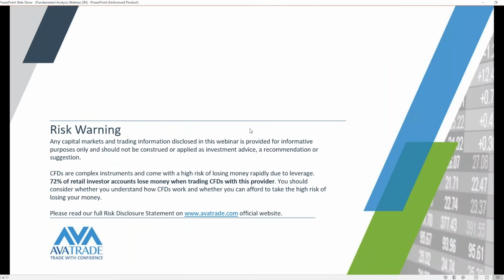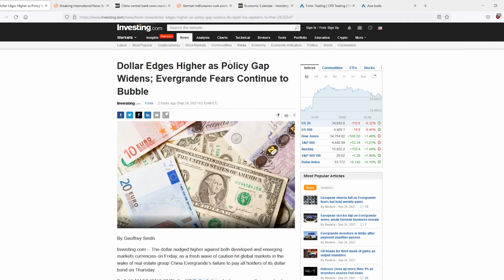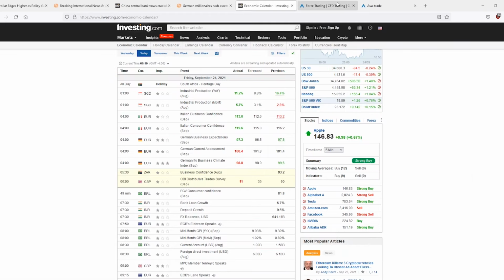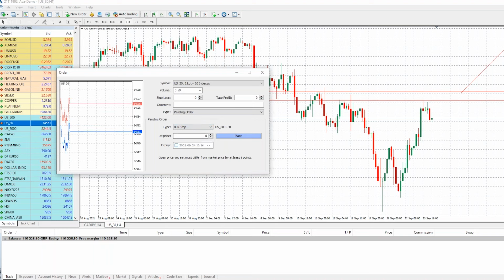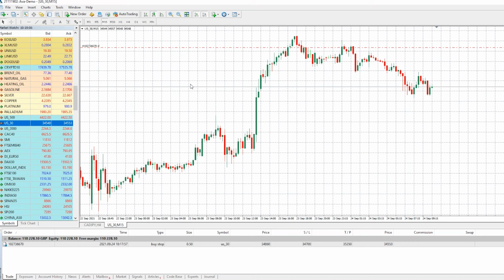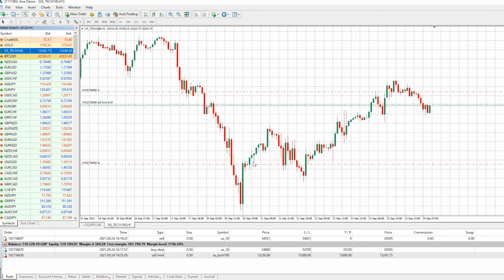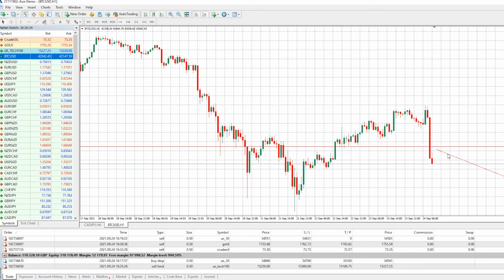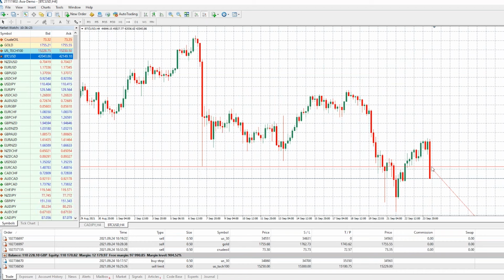24.09.21 | Fundamental Analysis of Live Market Action | AvaTrade